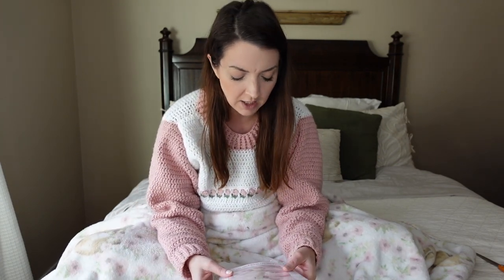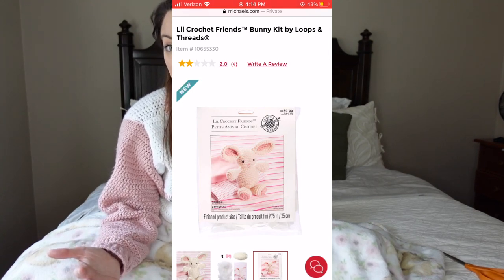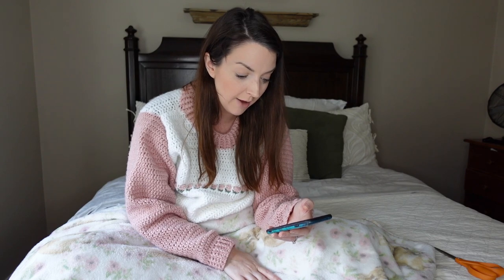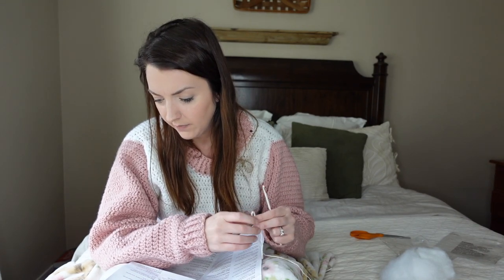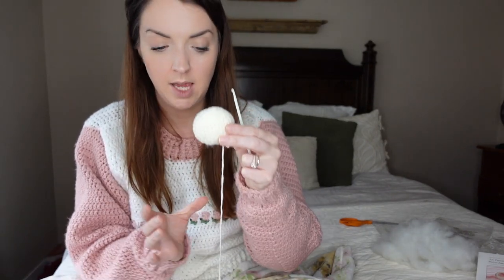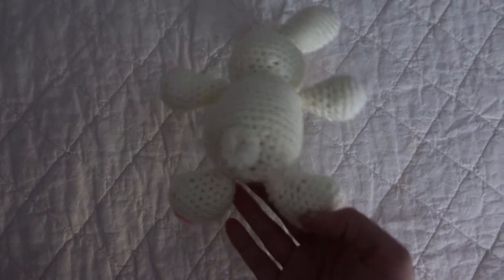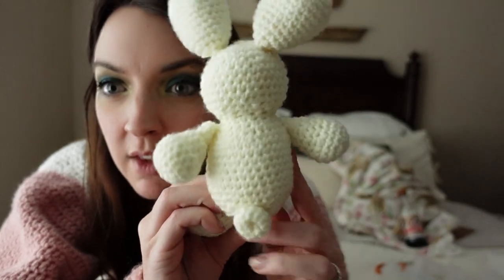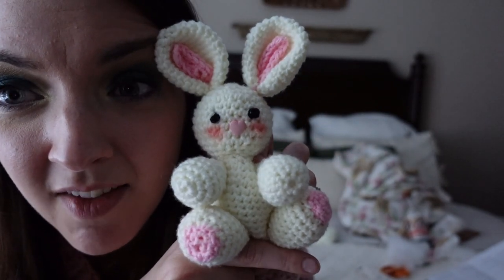Lil Crochet Friends Rabbit Review | One Star Craft Challenge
Hi! I’m Claire, and this is my channel, Woodshed Theory. Here, you will find the awkward ramblings of an adult autist. I love being creative and sharing my experiences with you.

Today I am going to try my hand at a craft kit I found on Michaels.com that had some terrible reviews. I had always wanted to try to crochet amigarumi so I thought this kit might be the right place to start - was this a terrible idea?

Watch as I struggle through this crochet challenge. Can I succeed where others have failed? What is your funniest craft fail story?

unless otherwise noted
Life's a Joke by Luella Gren